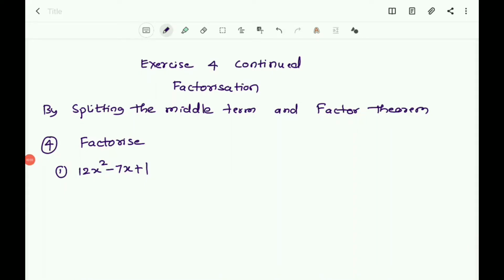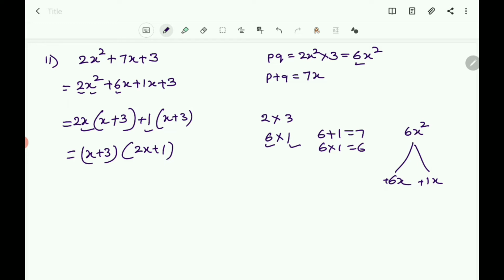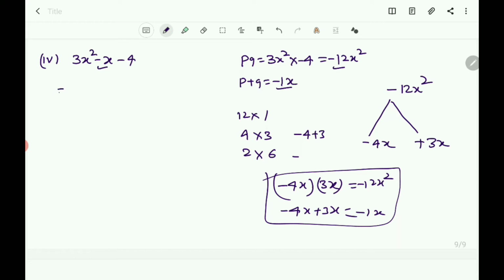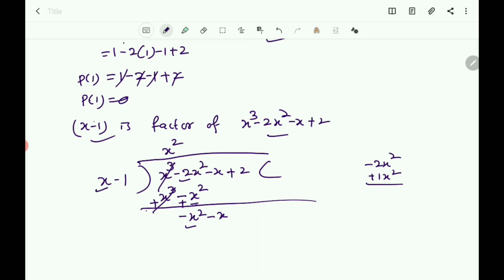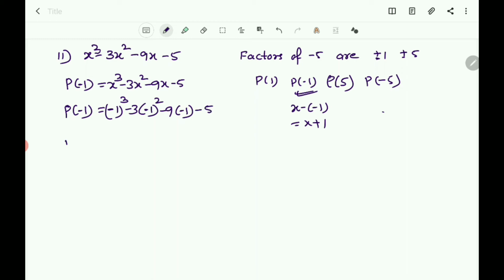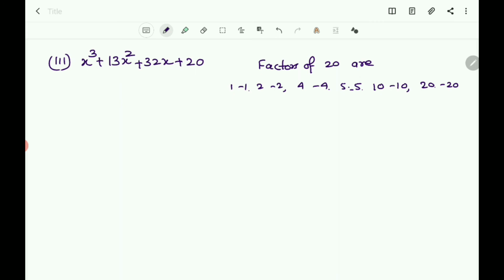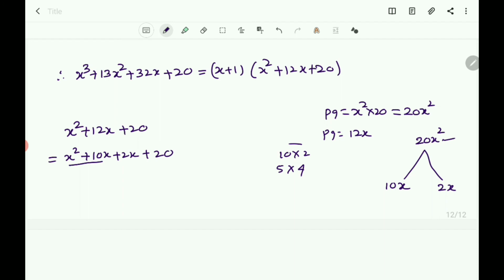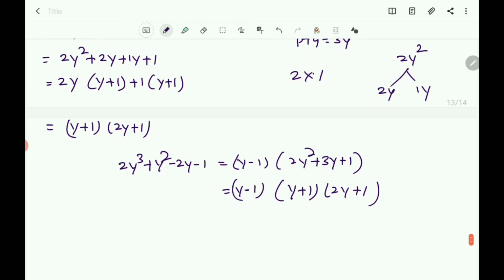Class 9 - POLYNOMIALS ( Part - 7 )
Factorisation on the basis of Factor Theorem and Splitting the middle term